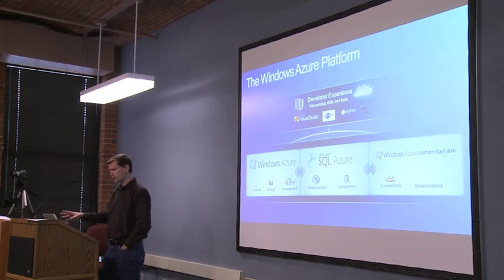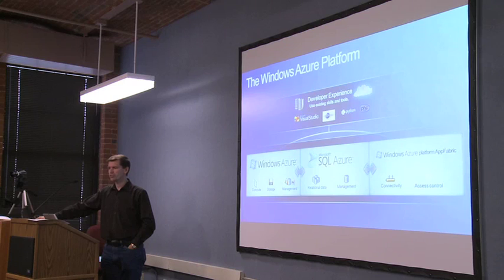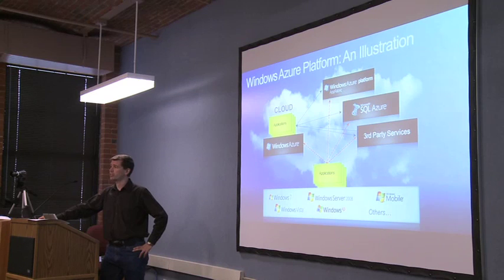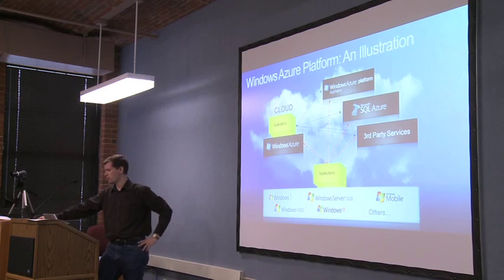A Quick Look At Windows Azure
In this video Chris Bowen gives A Quick Look At Windows Azure. It is the fourth of five Lightning Talks from CloudCamp 2010 at Springfield Technical Community College's Andrew M. Scibelli Enterprise Center. CloudCamp 2010 is an unconference focused on cloud computing.